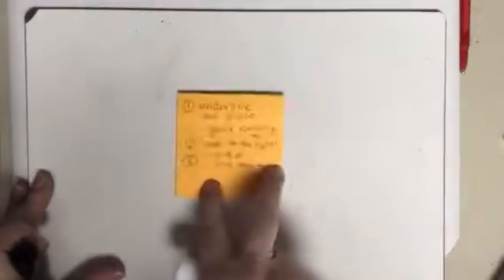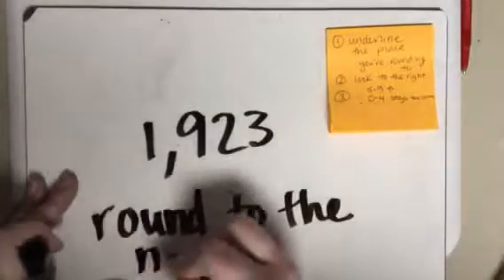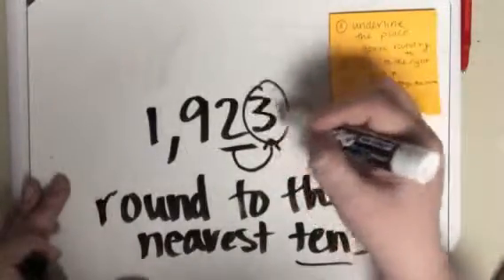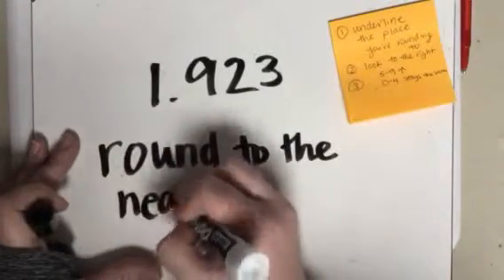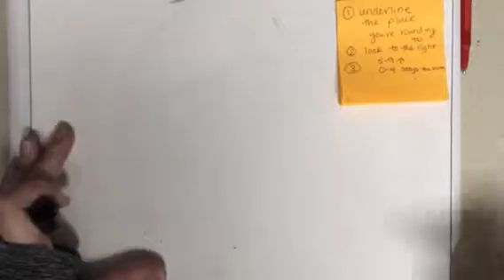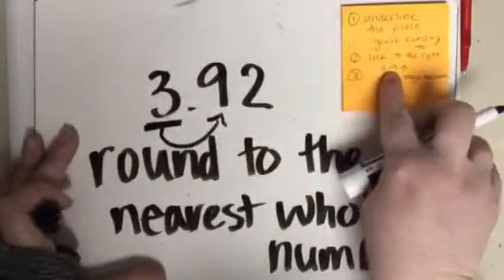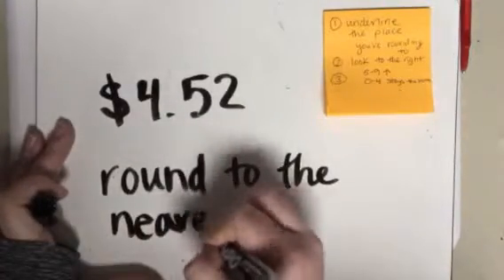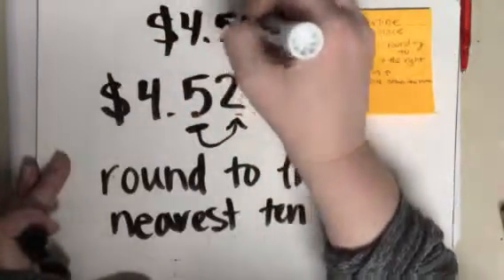Rounding whole numbers and decimals